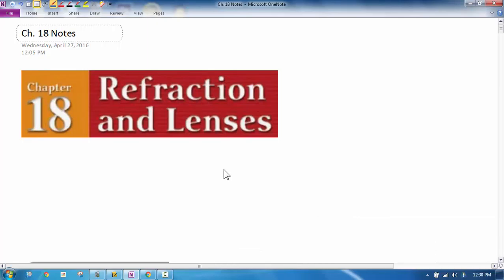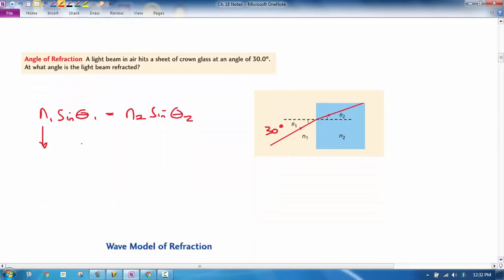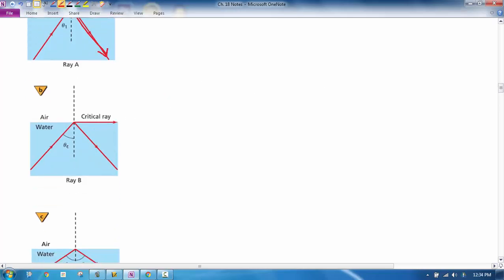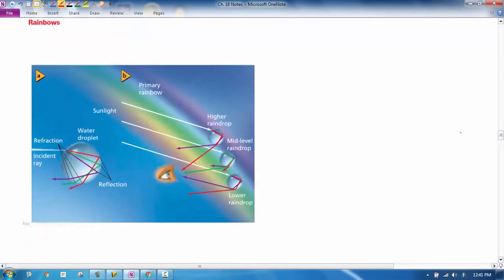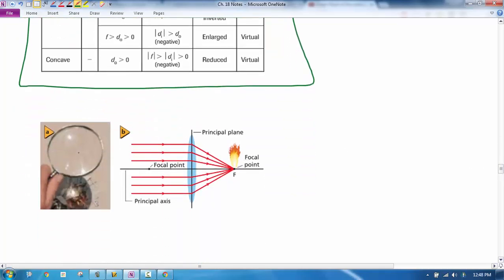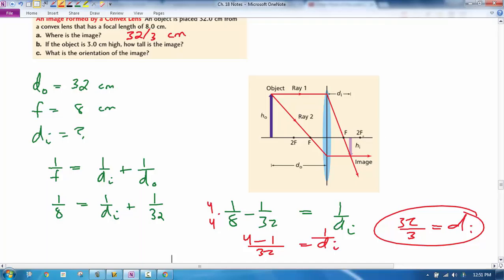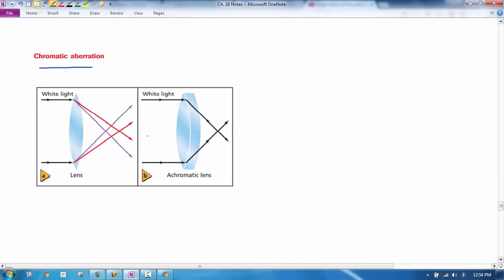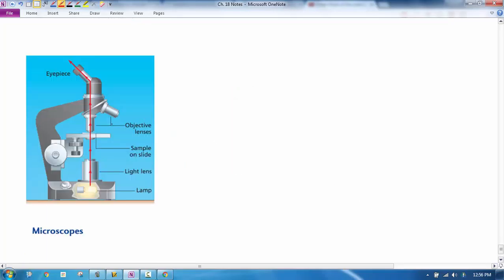Physics 225 Unit 8 (Ch. 18 Notes)